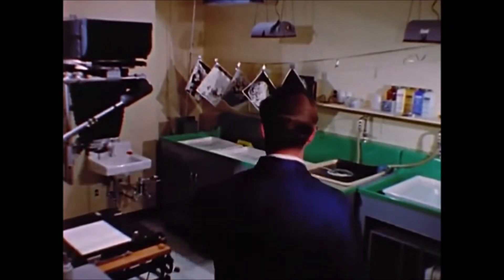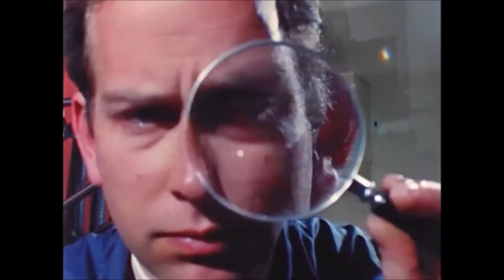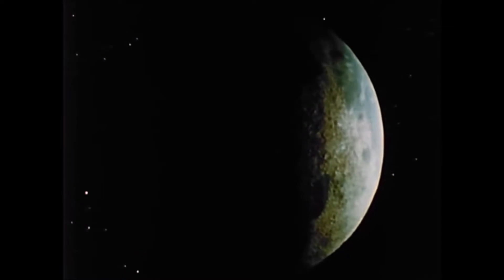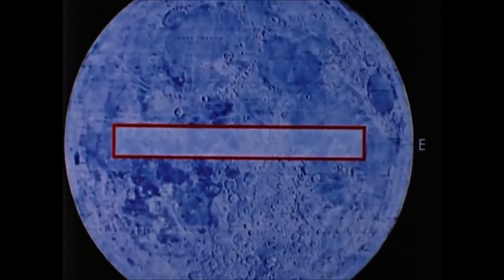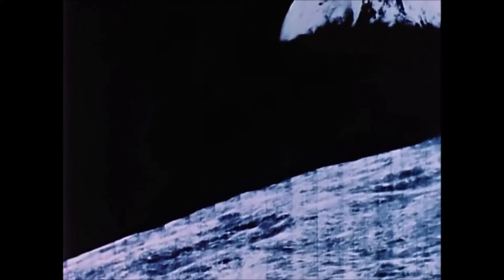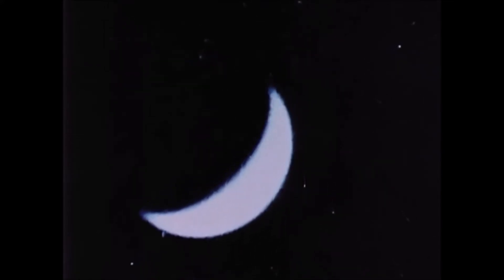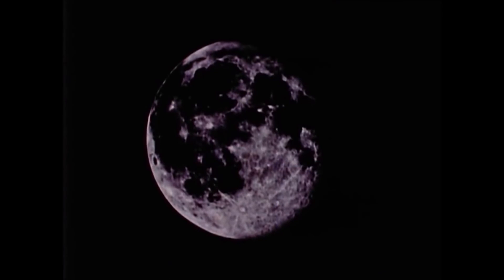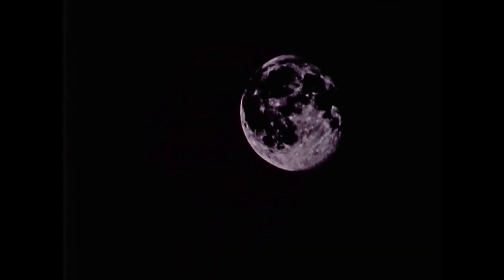Pre-Programming Earth ~ Moon ~ 1966 ~ It's a Rat trap..and we've all been Conned.. same as Co-Vid19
UN Agenda 21-30 is underway. Many could not and will not wake up to the Truth the Earth is not a spinning ball hurtling through endless space caused by a big bang from nothing creating everything... They would not look at the evidence because it would affect their lives and beliefs (government and Science)... also their fear of Religion, which I understand...any institution or collective institutions that have control of humanity in totality should never be allowed to happen in the future... But first We must collectively rise up and take down this one first... Co-Vid-19 has awakened the people around the World... It is time to stop watching crap on TV and Fight for Humanity and Freedom... Fight Co-vid lockdowns contact local MP's etc, get proactive... This is our World... we are all peaceful when left alone... those that would not be. we can deal with, without Central Governance...
Always ask questions. Do your own research.. your mind is your own.. you decide